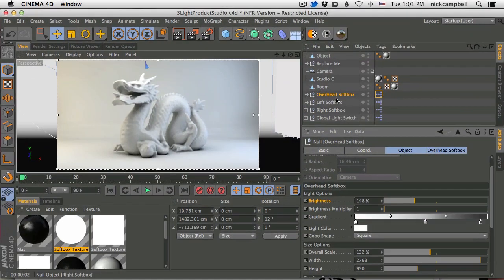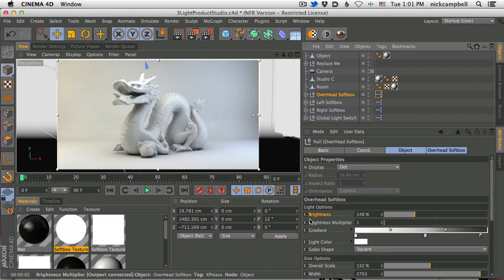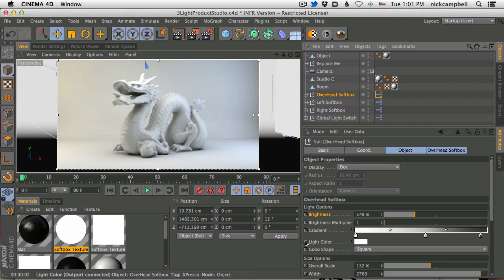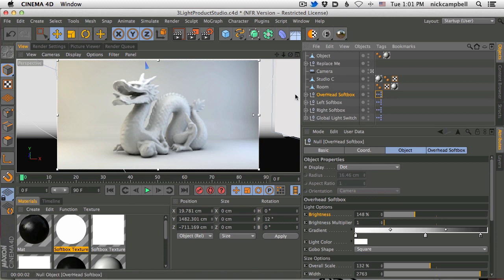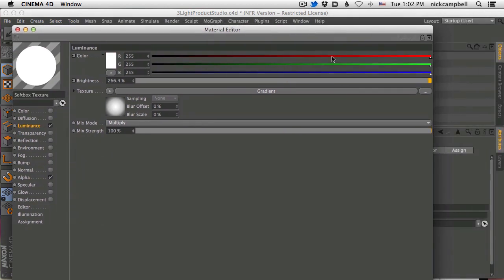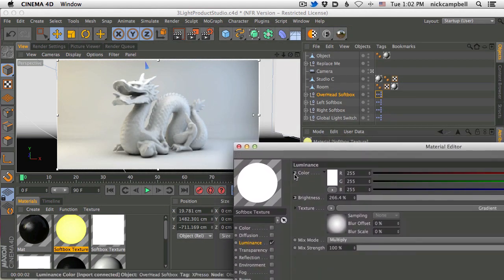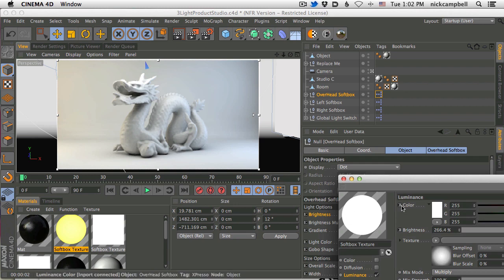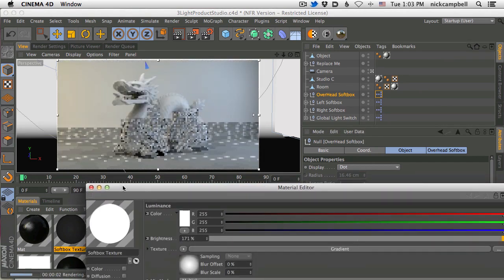New Keyframe Look For Cinema4D R14: What Are Those New Triangle Icons?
Taking a look at what those new triangle buttons do in C4D R14.